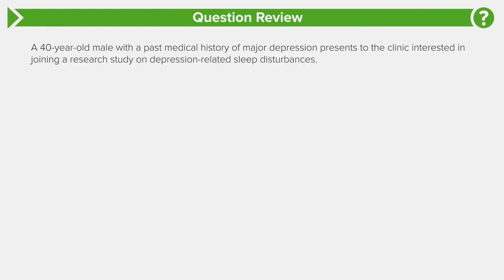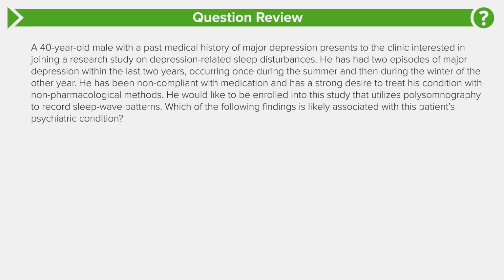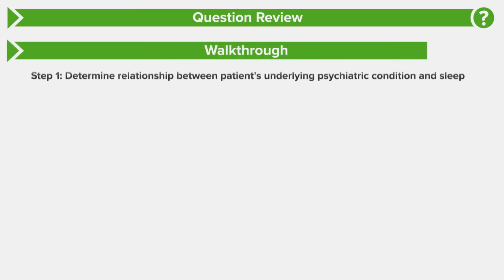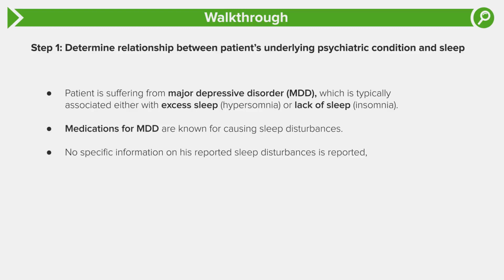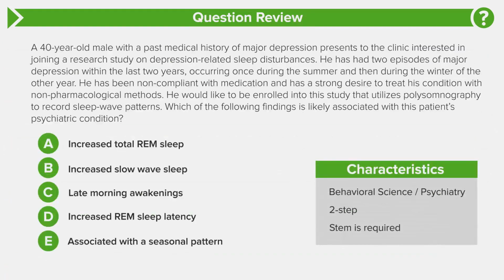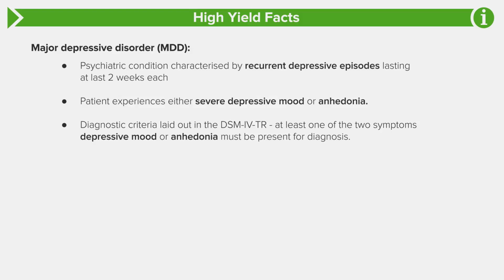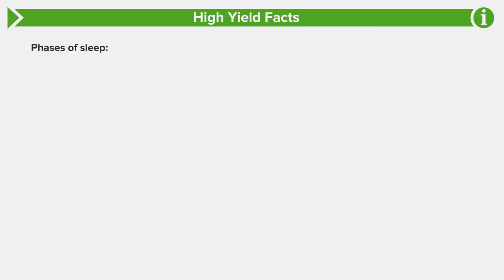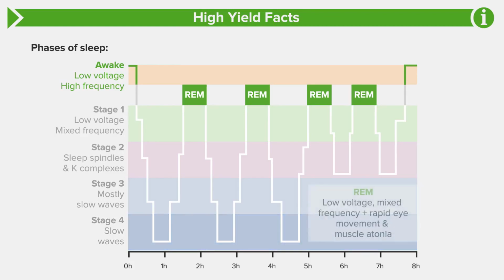📹 Walkthrough Tutorial by DocOssareh - Anatomy Question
📹 Walkthrough Tutorial by DocOssareh - Anatomy Question #5